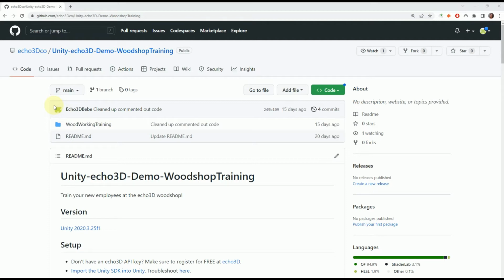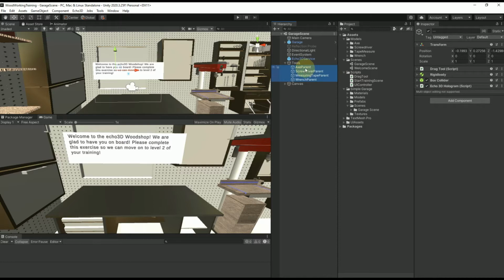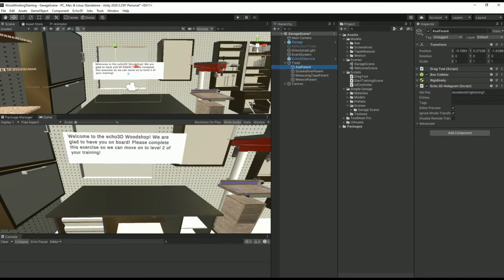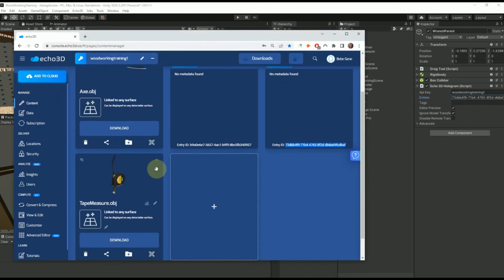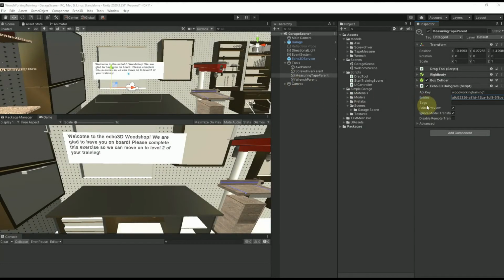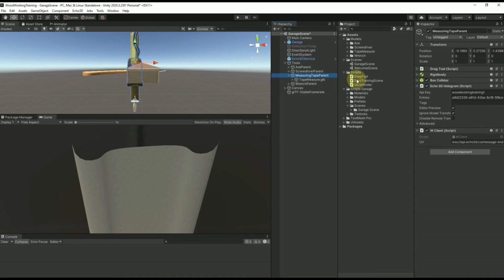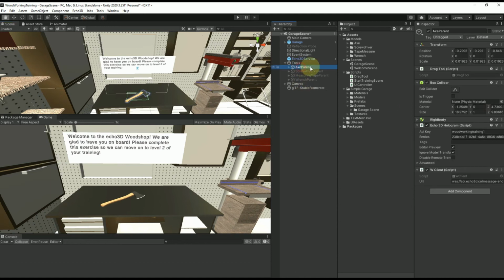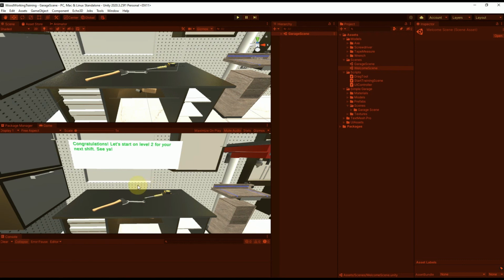Manage 3D Tools on the Cloud in this Woodshop Training Demo (Unity Tutorial)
Manage 4 tools in a woodshop tutorials on the echo3D cloud. Here's how.